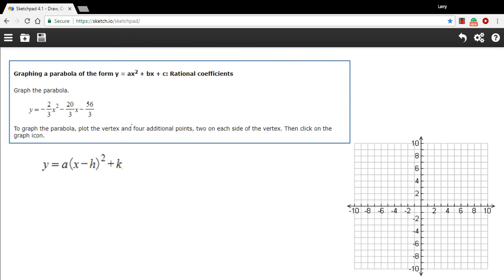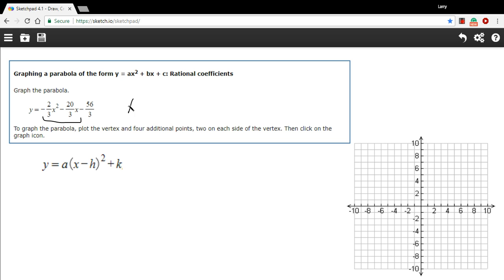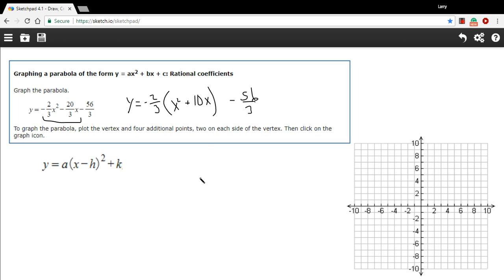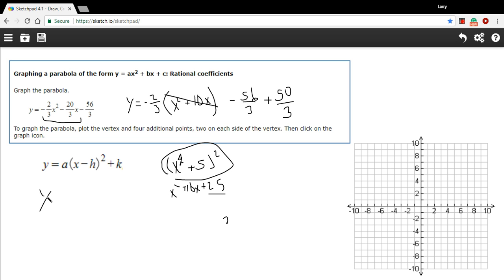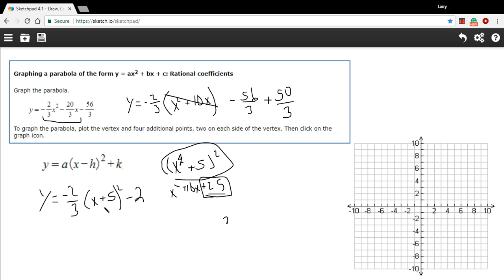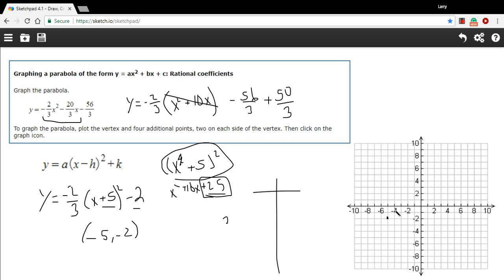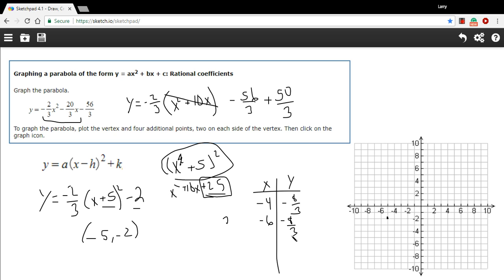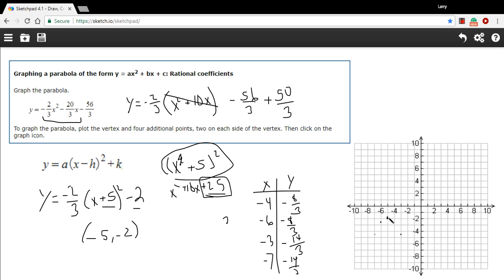Graphing a parabola by completing the square to find the vertex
How to graph a parabola by completing the square to put it in vertex form